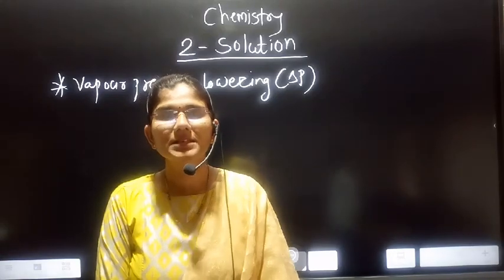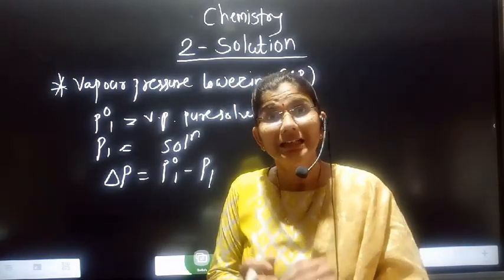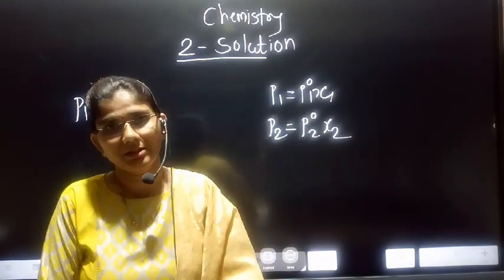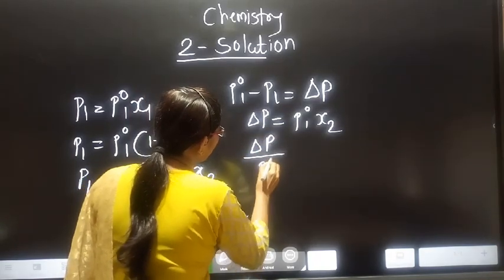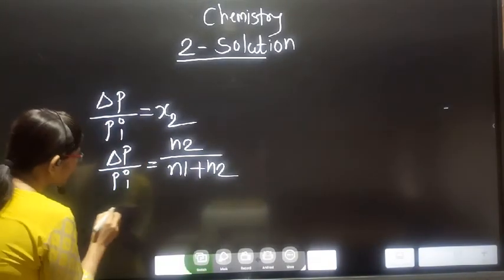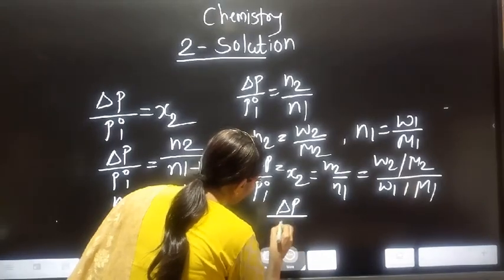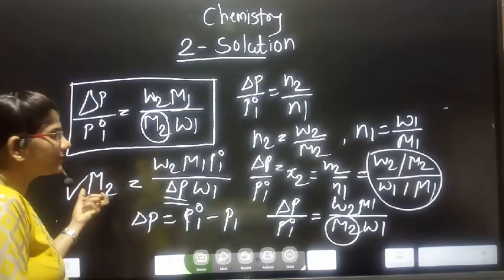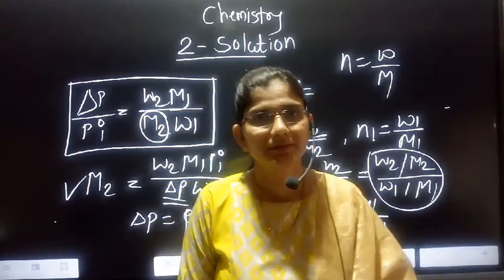Solutions 8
SPMM SHARDANAGAR